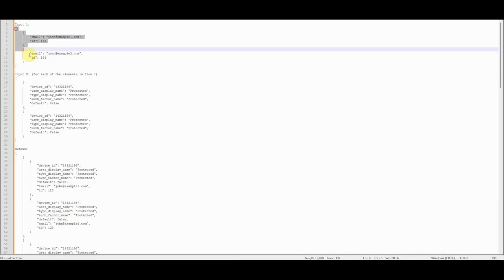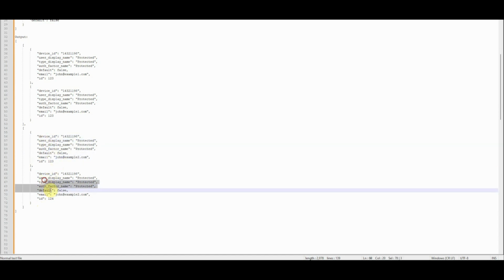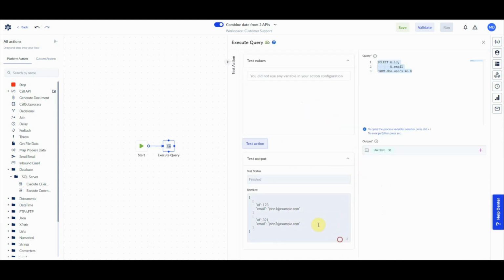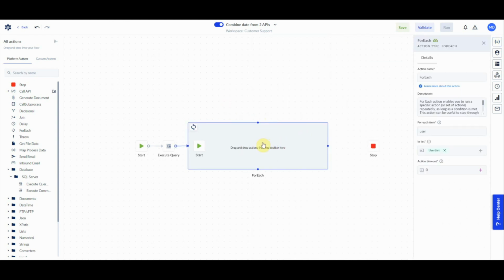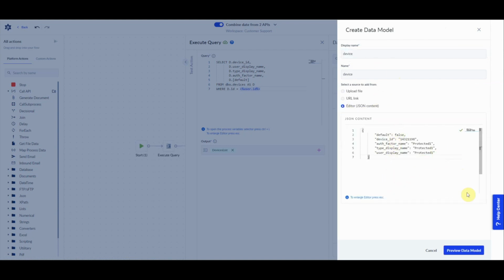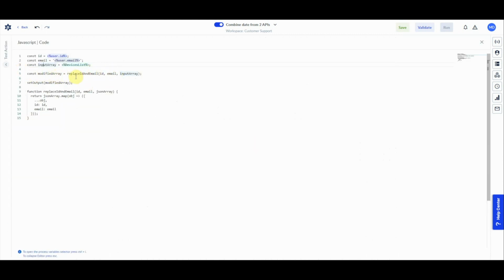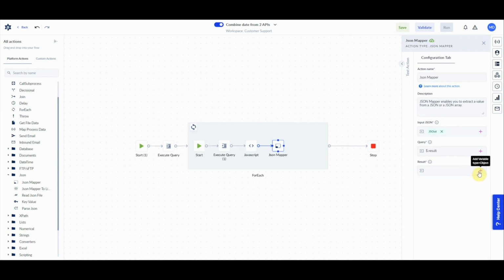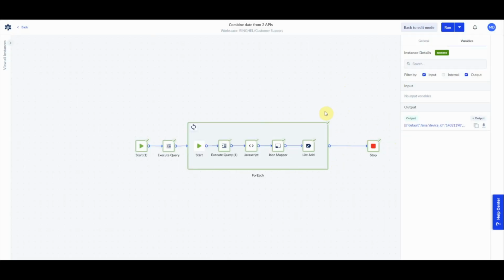PROCESIO - Merge data from 2 Data Structures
This video presents an intriguing challenge where we explore an important part of system integration and data automation. We will focus on data modeling, particularly the merging of data from two external sources.